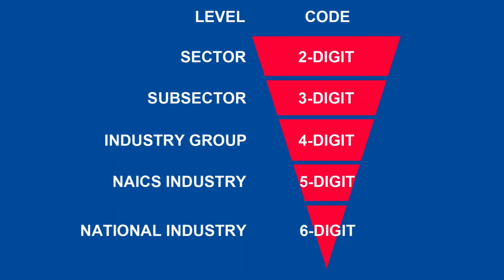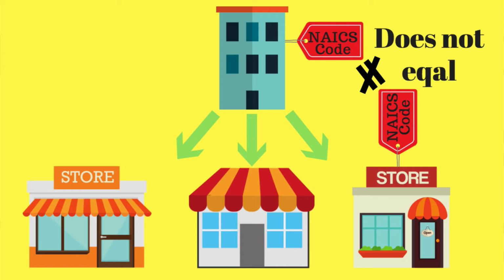The Purpose of NAICS | Class Codes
NAICS Code Tutorial Series - The Purpose of NAICS. This is the first video of a seven-part series designed to help viewers better understand the NAICS classification system.

SCRIPT FOR THE PURPOSE OF NAICS

Hello, and welcome to the NAICS Code Tutorial by Class Codes.

This series is designed to help you become a NAICS code expert.

Showing here is a list of all the videos in this series.

We have provided links to all of these videos in the description below.

Today, we’ll be going over the purpose of NAICS.

So what is the purpose of NAICS?

The North American Industry Classification System, or “NAICS,” is an industry classification system developed by the statistical agencies of Canada, Mexico, and the United States.

Created against the background of the North American Free Trade Agreement, or NAFTA, it is designed to provide common definitions of the industrial structure of the three countries and a common statistical framework to facilitate the analysis of the three economies.

NAICS is based on supply-side or production-oriented principles, to ensure that industrial data, classified to NAICS, are suitable for the analysis of production-related issues such as industrial performance.

I would like to quickly add that if you have any questions regarding this video, please ask in the comment section below.

And of course, “like’s” are very much appreciated!

Economic statistics describe the behavior and activities of economic transactors and of the transactions that take place among them.

The economic transactors for which NAICS is designed are businesses and other organizations engaged in the production of goods and services.

They include farms, incorporated and unincorporated businesses and government business enterprises.

NAICS is a comprehensive system encompassing all economic activities.

It has a hierarchical structure.

At the highest level, it divides the economy into 20 sectors.

At lower levels, it further distinguishes the different economic activities in which businesses are engaged.

NAICS is designed for the compilation of production statistics and, therefore, for the classification of data relating to establishments.

It takes into account the specialization of activities generally found at the level of the producing units of businesses.

The criteria used to group establishments into industries in NAICS are similarity of input structures, labor skills, and production processes.

NAICS can also be used for classifying companies and enterprises.

However, when NAICS is used in this way, the following caveat applies:

NAICS has not been specially designed to take account the wide range of vertically- or horizontally-integrated activities of large and complex, multi-establishment companies and enterprises.

Hence, there will be a few large and complex companies and enterprises whose activities may be spread over the different sectors of NAICS, in such a way that classifying them to one sector will misrepresent the range of their activities.

However, in general, a larger proportion of the activities of each complex company and enterprise is more likely to fall within the sector, subsector and industry group levels of the classification than within the industry levels.

Hence, the higher levels of the classification are more suitable for the classification of companies and enterprises than are the lower levels.

It should also be kept in mind that when businesses are composed of establishments belonging to different NAICS industries, their company- and enterprise-level data will show a different industrial distribution when classified to NAICS, than will their establishment-level data, and the data will not be directly comparable.

NAICS has been designed for statistical purposes.

Government departments and agencies and other users that use it for administrative, legislative and other non-statistical purposes take responsibility for applying the classification in this manner.

Now that you’ve learned about The Purpose of NAICS, you can continue your journey to become a NAICS code expert by watching the next video in this series, The Historical Background of NAICS.